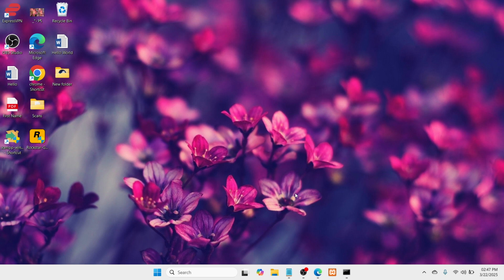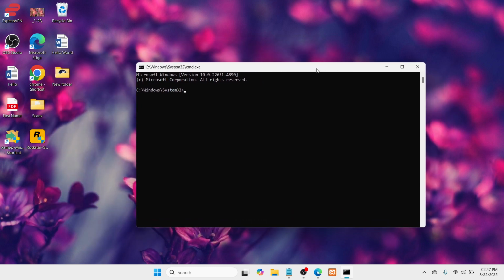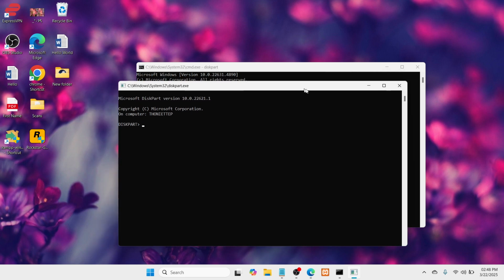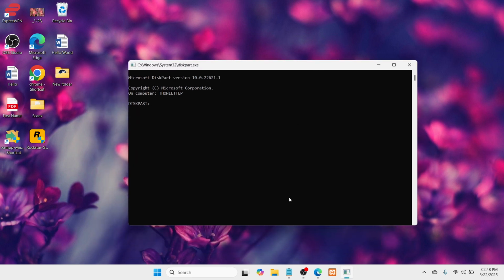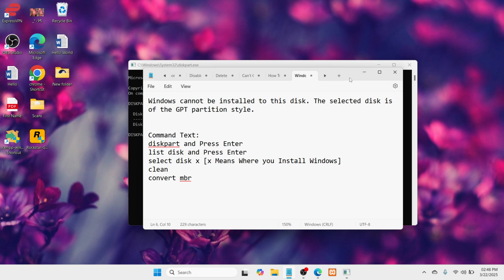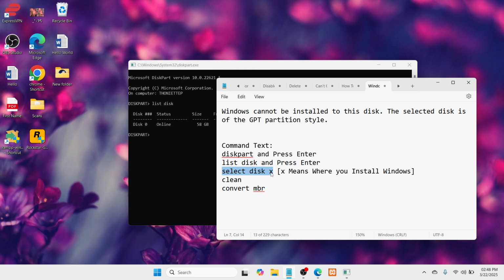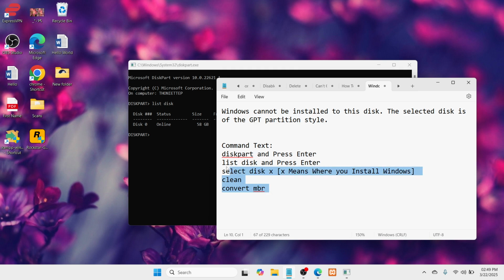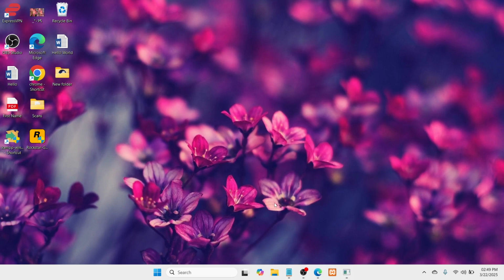EASY FIX For An Error "Windows Cannot Be Installed To This Disk "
If you see the error message "Windows Cannot Be Installed to This Disk. The Selected Disk Is of the GPT Partition Style" while installing Windows 11, it means there's a compatibility issue with the partition type. This can prevent the installation from proceeding, but don't worry—there's a simple way to fix it. Follow this guide to resolve the issue and successfully install Windows 11 on your disk!

Command Text:
diskpart and Press Enter
list disk and Press Enter
select disk x [x Means Where you Install Windows]
clean
convert mbr